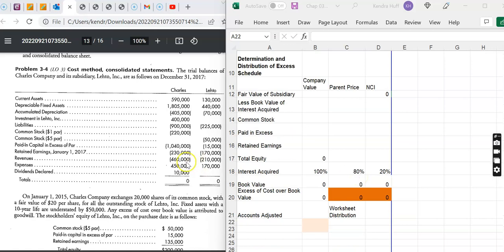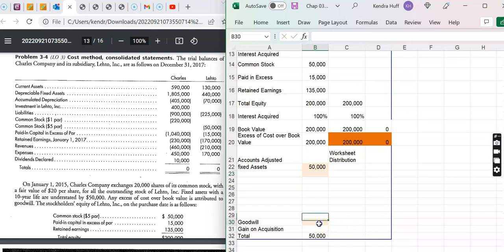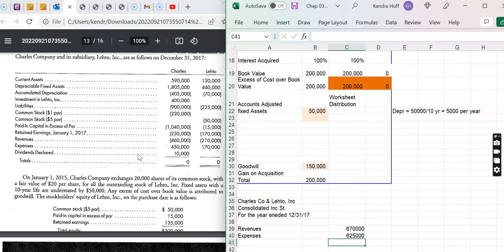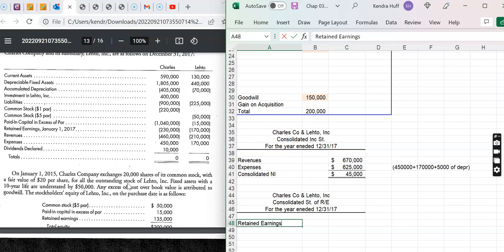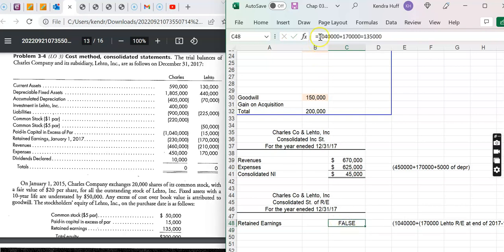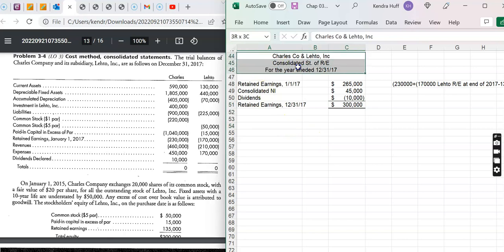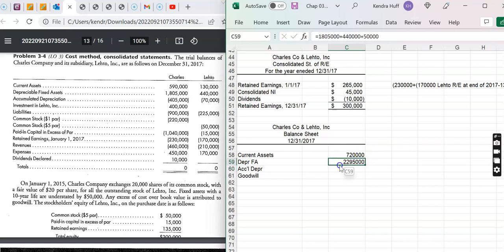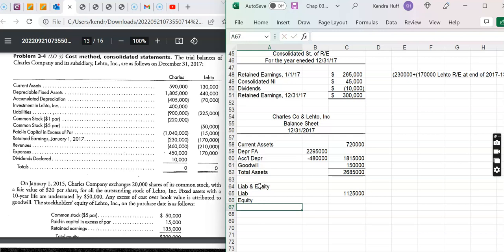Acct 4314 P3_4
This sadly has no sound. I'm making another where I explain where the numbers come from. Not redoing the whole problem...